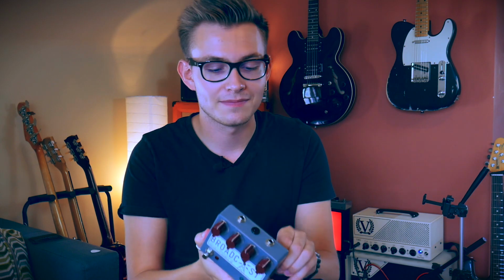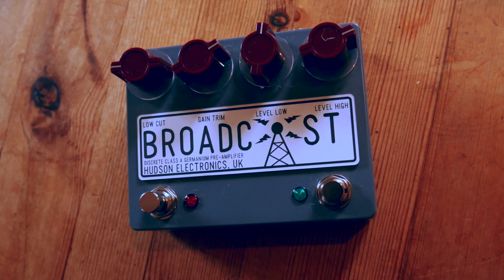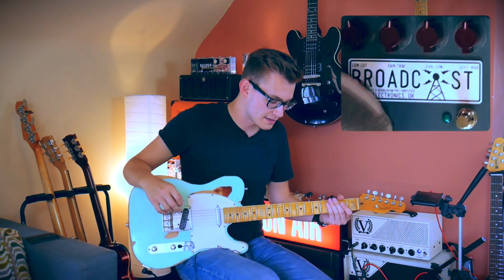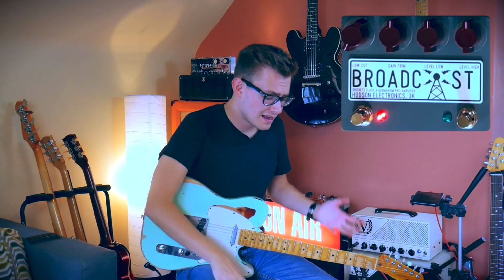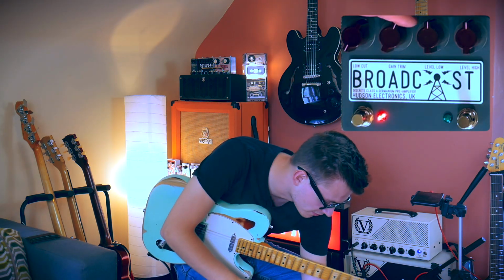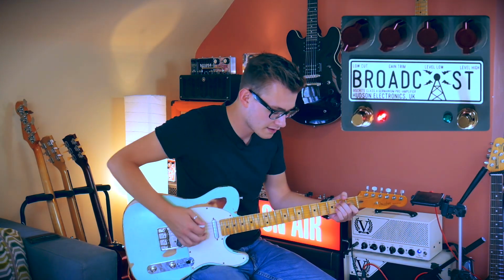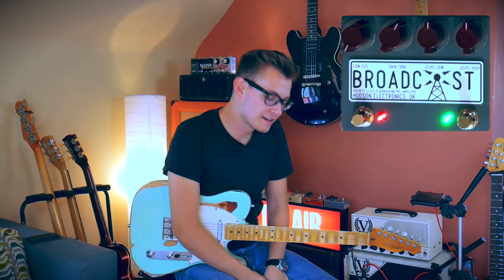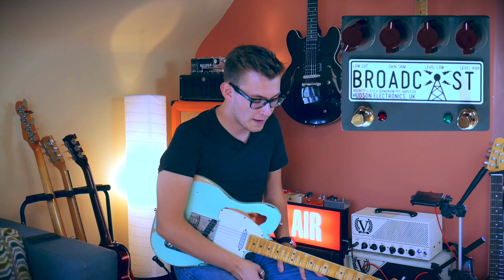Hudson Electronics Broadcast Dual Footswitch (Demo)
My demo of the Hudson Electronics Broadcast Dual Footswitch.

Here's what they say about it:
We’ve taken the great sound of the Broadcast and added the extra flexibility of foot switchable gain modes and separate level controls – for those who like to switch gain modes on the fly. Finished in battleship grey and with dark red Marconi style knobs. We have made the gain mode (LOW or HIGH) select-able via the right hand foot switch (the green LED indicates when the pedal is in HIGH gain mode). Each mode its own LEVEL control and in addition, the pedal has two internal trimmers that allow you to fine tune the amount of gain each mode has. The Broadcast is a transformer coupled, discrete Class-A germanium pre-amplifier based on the classic broadcast consoles of the 1960s. In the low-gain setting, the Broadcast can cover everything from sparkling clean boost through to transparent overdrive, all with a healthy dose of volume available to push your amp. The Broadcast features a specially selected Triad steel-core transformer and a NOS germanium transistor. Advancing the gain on the Broadcast starts to saturate the transformer and the pedal’s discrete circuitry, giving rise to a gentle and dynamic compression coupled with subtle thickening of the mid-range. With the gain switch in the high setting and the trim control wound up, the Broadcast starts to deliver heavier distorted sounds with a warm and fuzzy edge to them. The Broadcast covers a wide range of driven and distorted tones whilst remaining dynamic, responding well to pick attack and the subtle nuances of every player.

Gear used:
Fender Telecaster
Victory V40 The Duchess
Planet Waves American Stage Cables
MXR Patch Cables
Pedal Patch UK Cables
Daddario Strings
Ernie Ball Strings
Hawk Picks
Chicken Picks
Truetone Onespot Pro CS12
Lumix G7